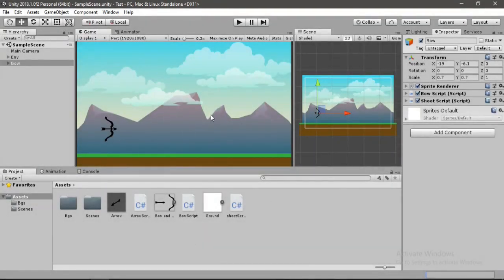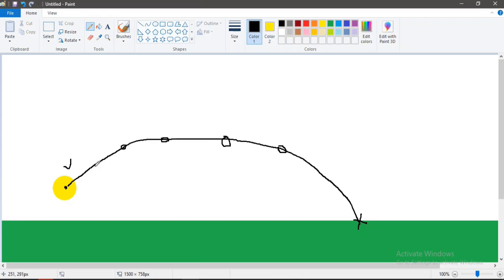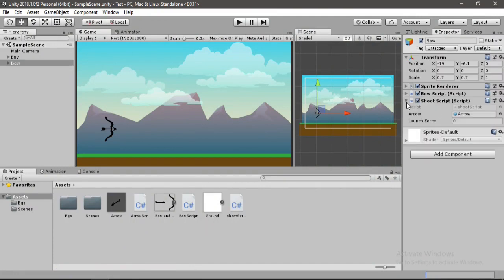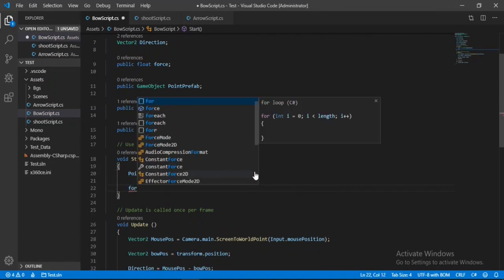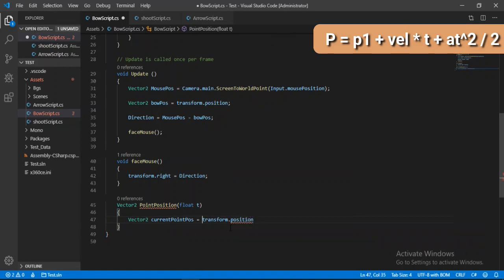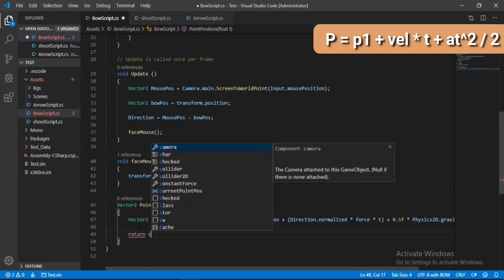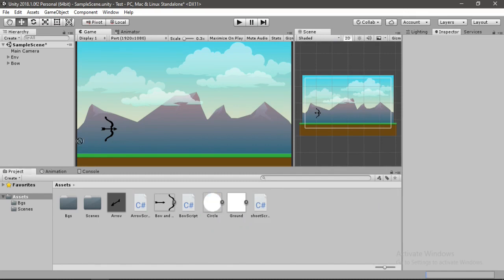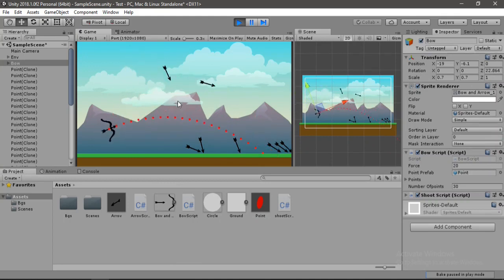How to make Predicted Trajectory path of Projectiles in UNITY - Bow and Arrow 2D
In this video im gonna explain everything you need to know to make a predicted path for the trajectory of any projectile in unity with the help of projectile equation with i myself just understood a few hours ago from youtube tutorials  :P

In this video im using my previous Bow and arrow project to demonstrate how you can use this in your own projects by making some necessary changes to the project. So if you don't know how to make one just follow this tutorial :